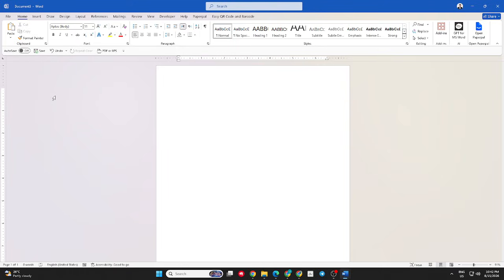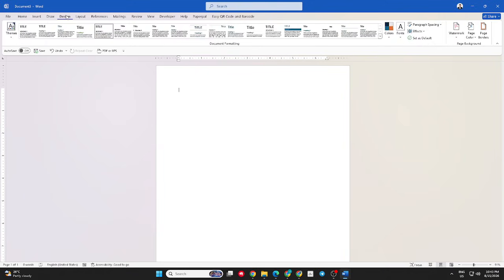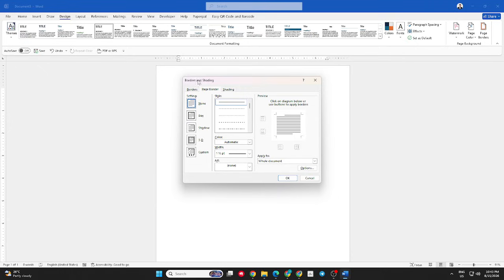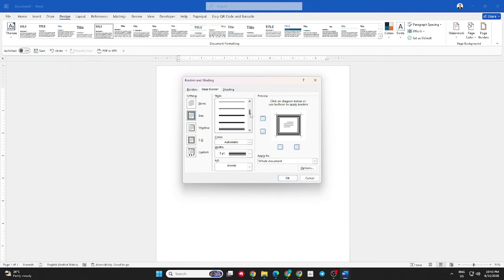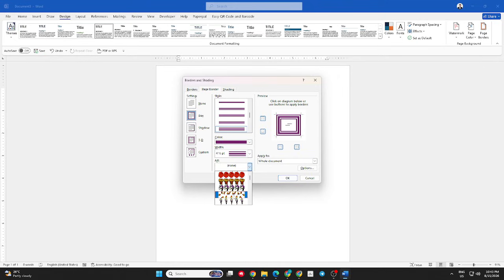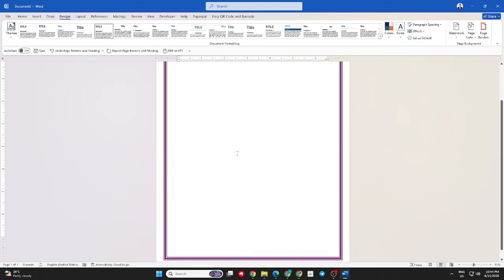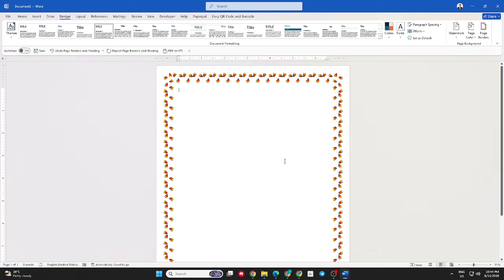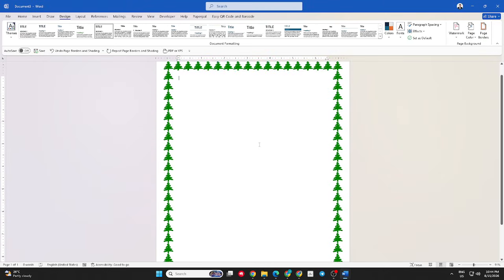How To Create A Frame For A Page In Microsoft Word | Tech Niche [2026 Guide]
In this video, we dive into the essentials of creating a frame for a page in Microsoft Word, tailored for the tech-savvy user. Whether you're looking to enhance your document's layout or add some creativity to your projects, this guide will walk you through the entire process step-by-step.

By the end of this tutorial, you'll have the skills to create stunning frames that elevate your documents.